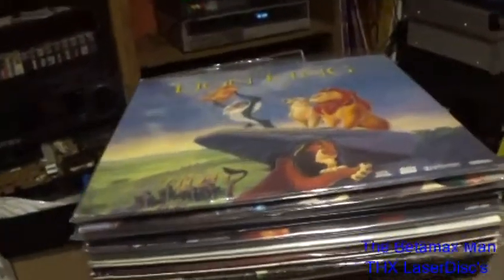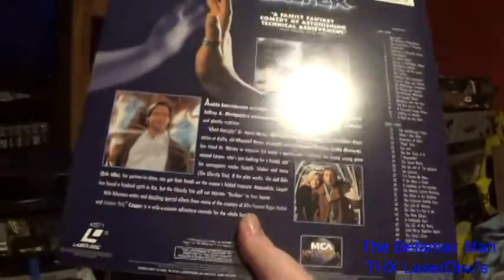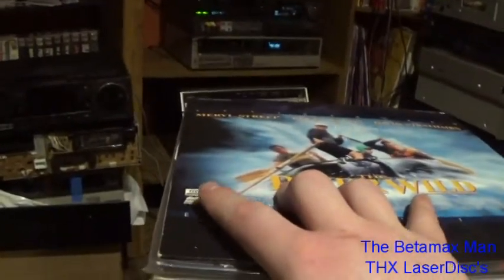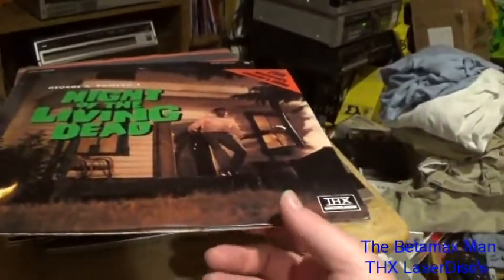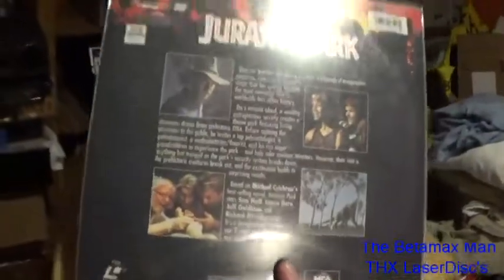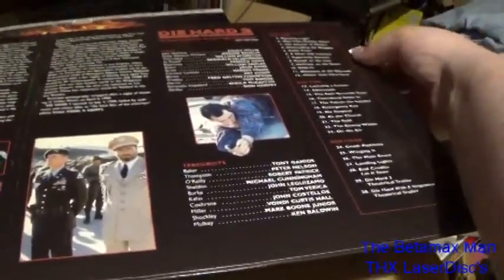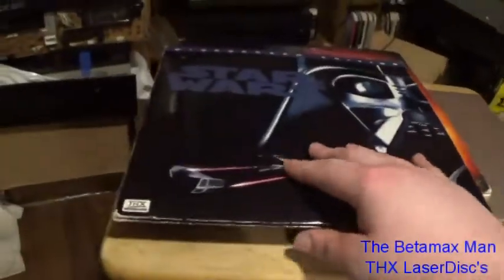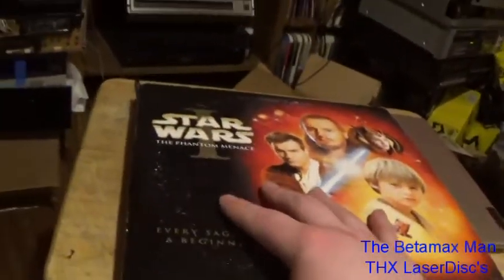THX Laser Disc Collection & Laser Rough Discussion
Apon request will look at some Laser Disc's done in THX and we will talk about laser rough also known as Laser rough so lets get started. enjoy this